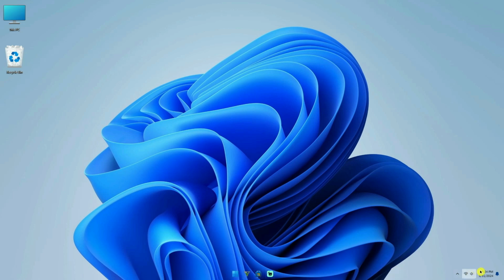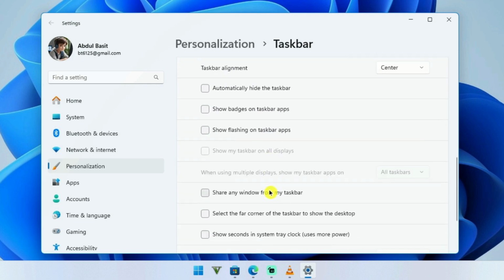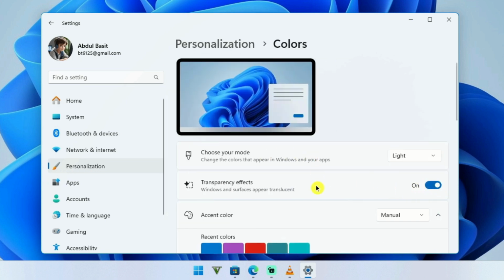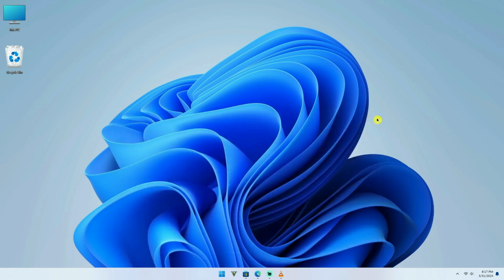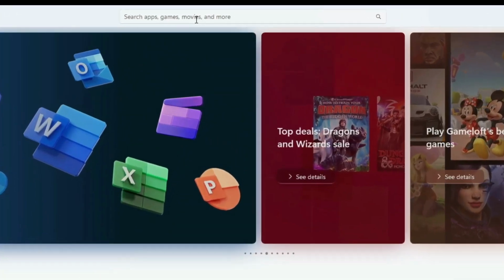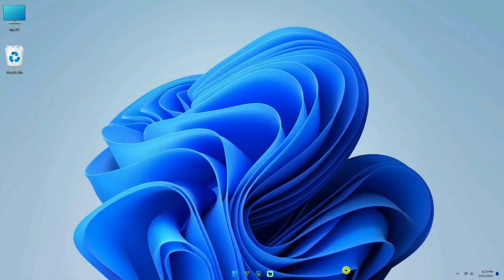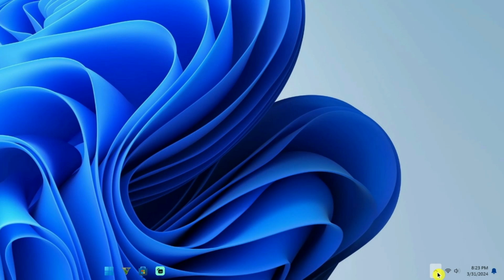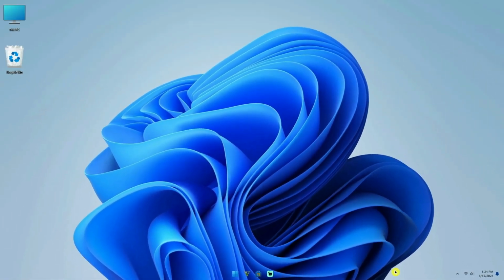How to Make Your Windows 11 Taskbar Completely Transparent with Translucent TB | Easy Guide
Want to give your Windows 11 desktop a sleek and modern look? In this video, I'll walk you through a simple process to make your taskbar completely transparent using a free tool from the Microsoft Store called Translucent TB. While Windows 11's built-in settings allow for some transparency effects, they don't offer a fully transparent taskbar option. By using Translucent TB, you can achieve the clear, stylish look you desire. Follow along as I demonstrate how to install and use this tool, customize transparency settings, and transform your taskbar to enhance your desktop experience.

**Chapter Timestamps:**

0:00 Introduction to Transparent Taskbar on Windows 11
0:06 Overview of Taskbar Transparency Settings
0:42 Using Translucent TB for Full Transparency
1:18 Customizing Transparency Settings
1:43 Final Result: Transparent Windows 11 Taskbar
1:55 Conclusion and Subscribe